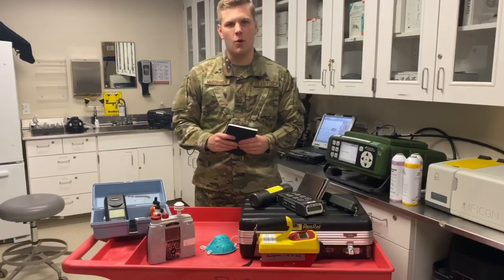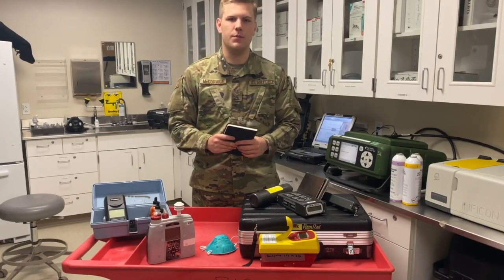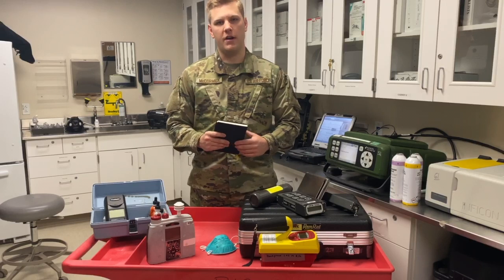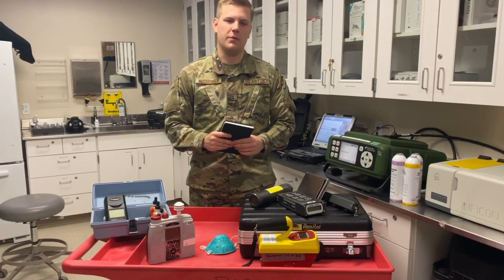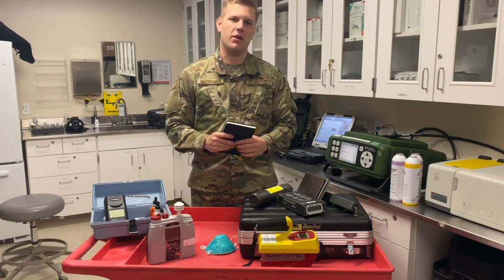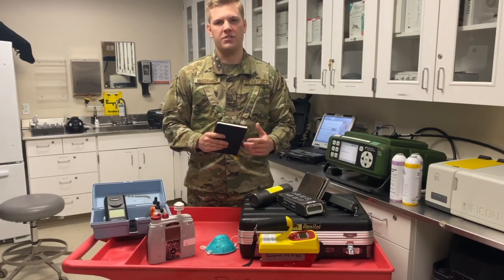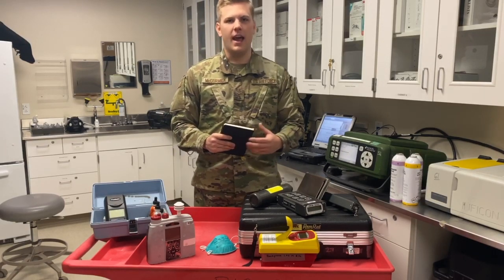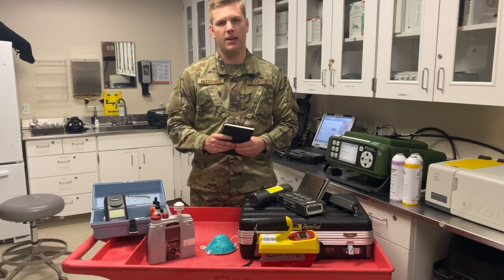A1C Astin McCormick Bioenvironmental Engineer Technician Columbus Air Force Base